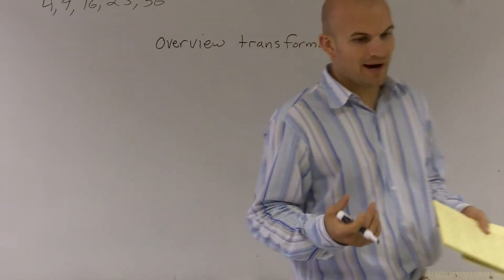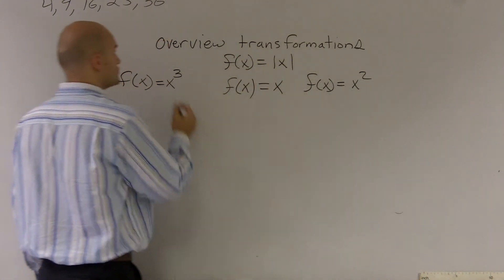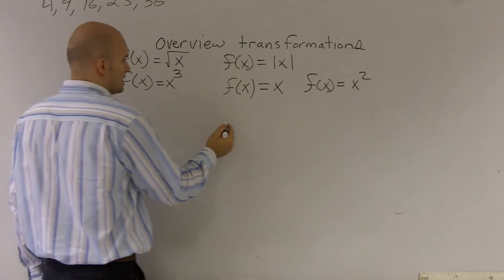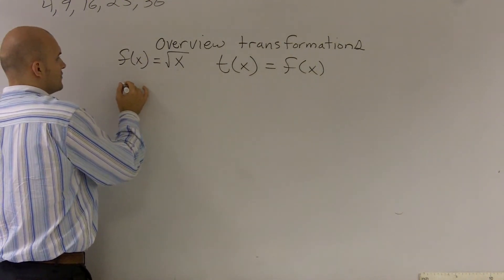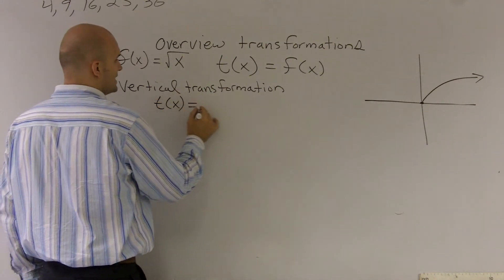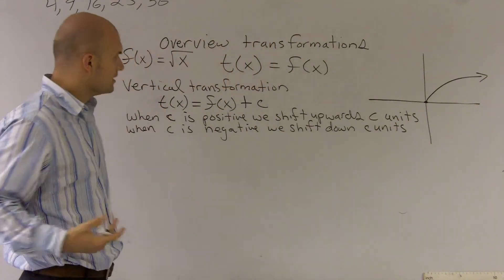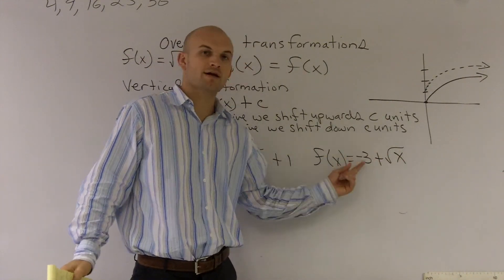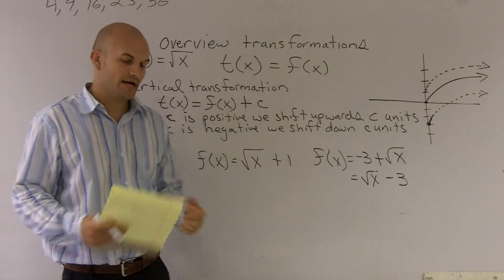Overview transformations, vertical shifts - Online Tutor - Free Math Videos